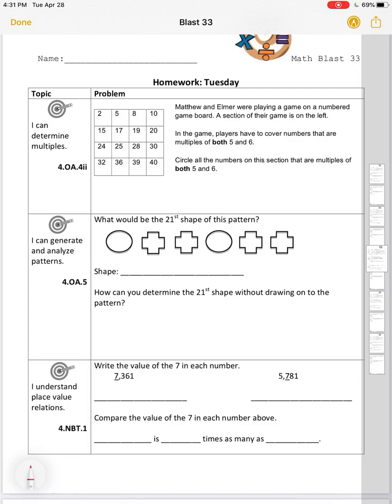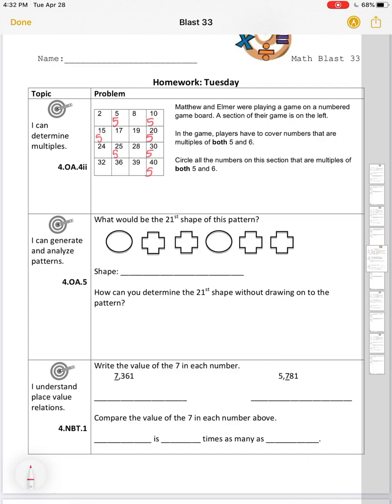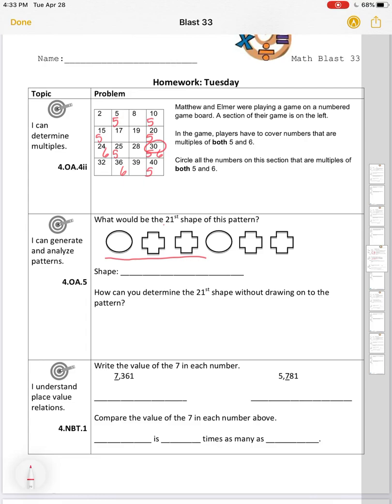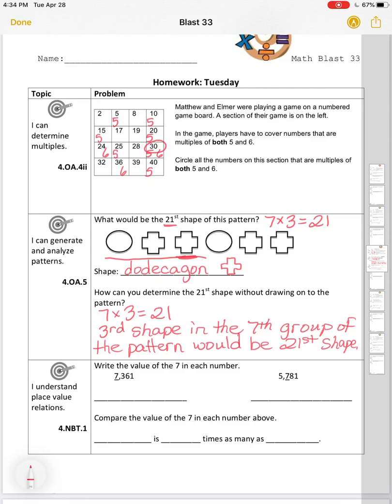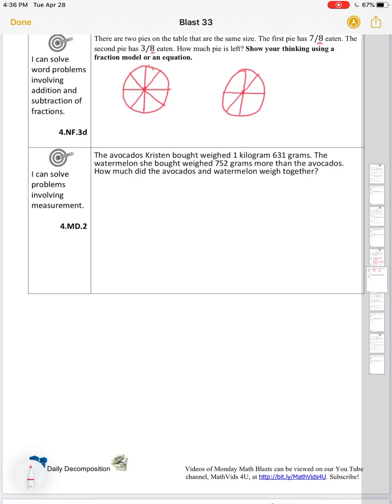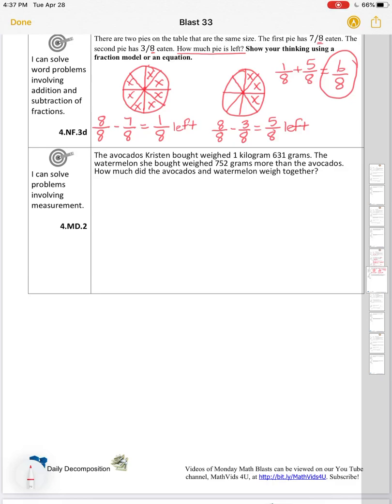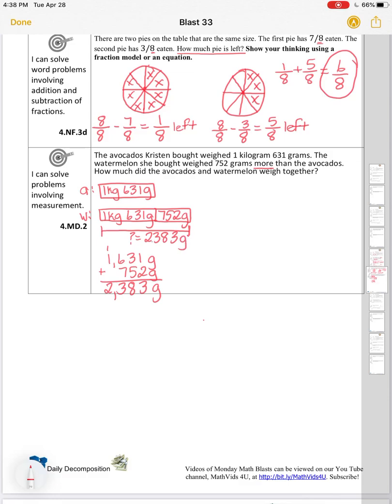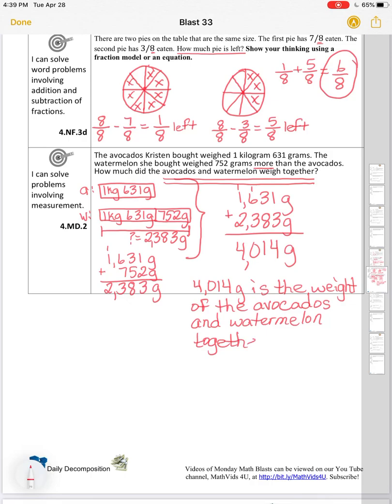Week 33 Grade 4 (Tuesday)